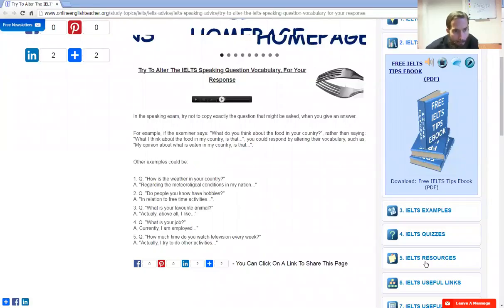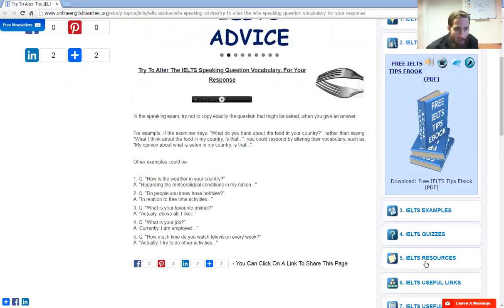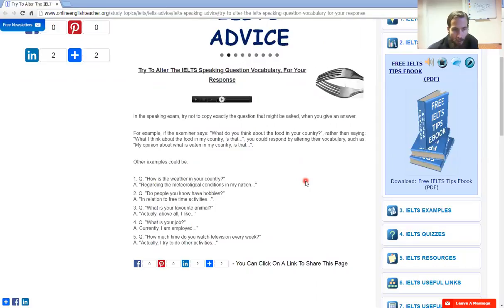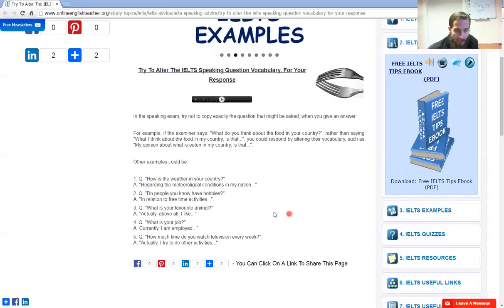Try To Alter The IELTS Speaking Question Vocabulary, For Your Response